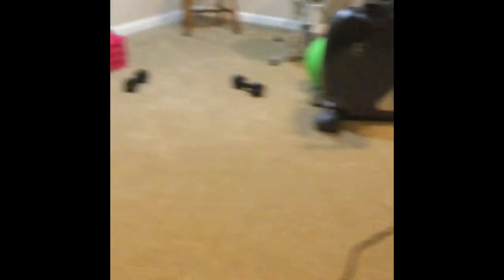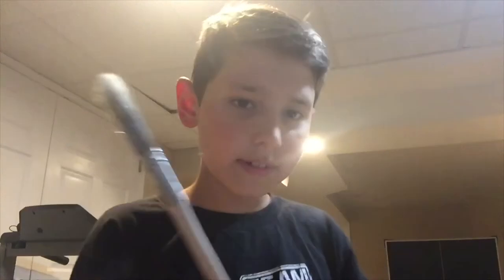Jazzy Jazz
Yeeet